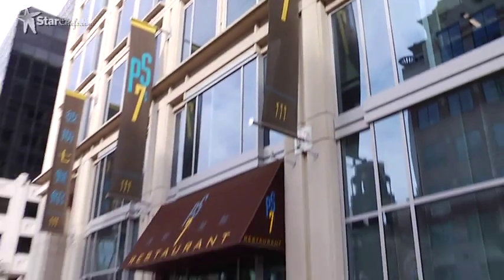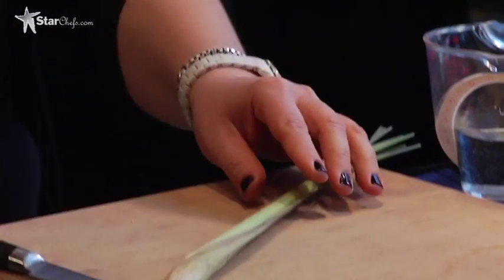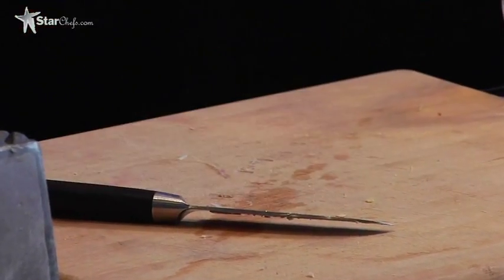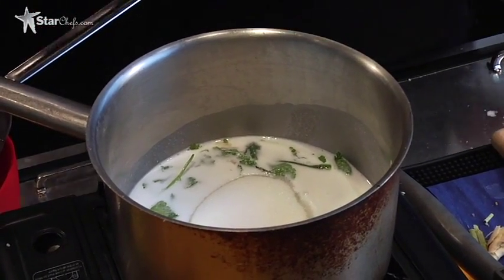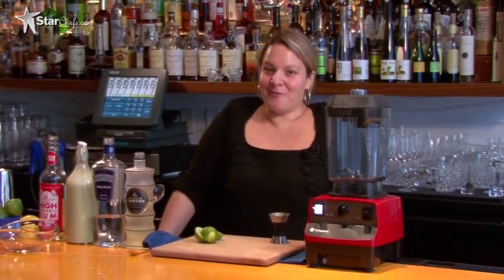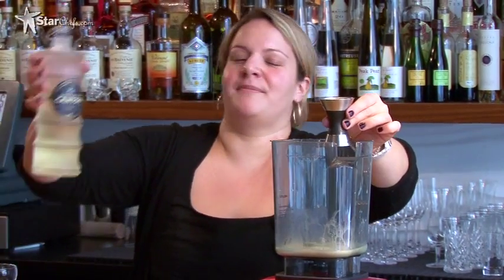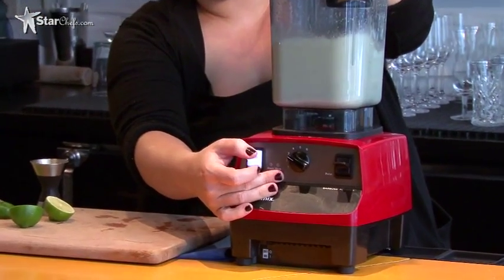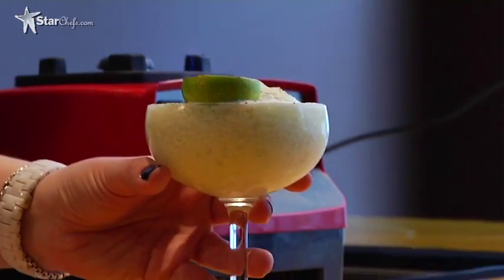Gina Chersevani's Royal Thai Cocktail - Vitamix Star Chef Rising Star Series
Go behind the bar with Star Chef Rising Star Mixology winner, Gina Chersevani, to learn how to make Royal Thai Cocktail using the powerful, versatile Vitamix Barboss Advance.